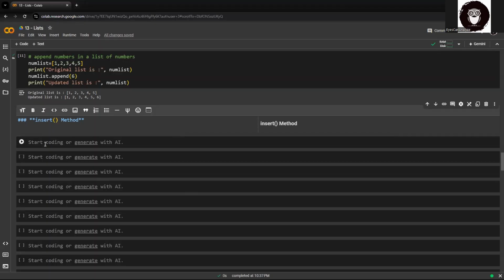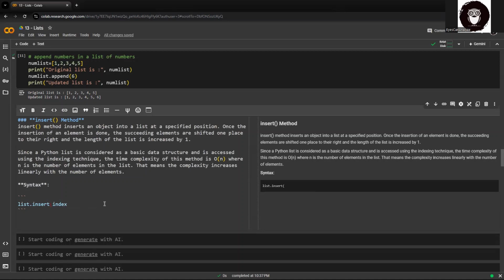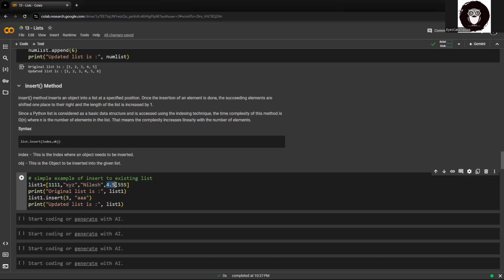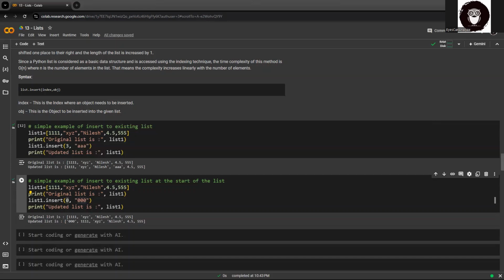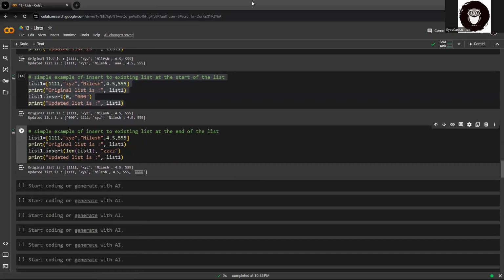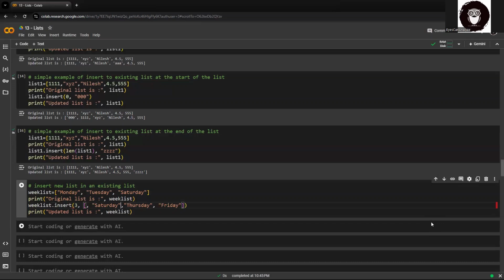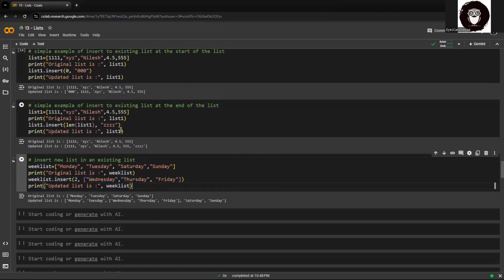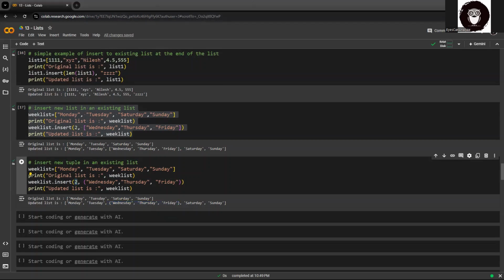PYTHON - Lists - Add list items - insert